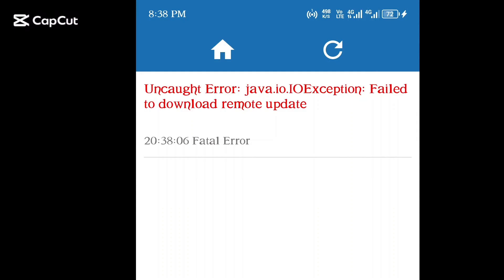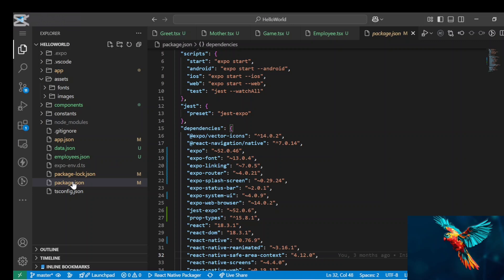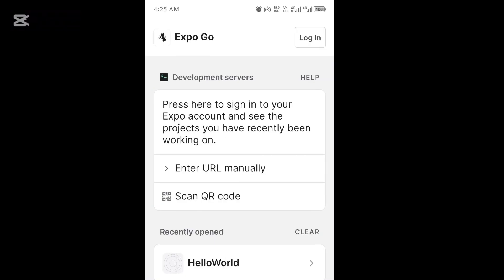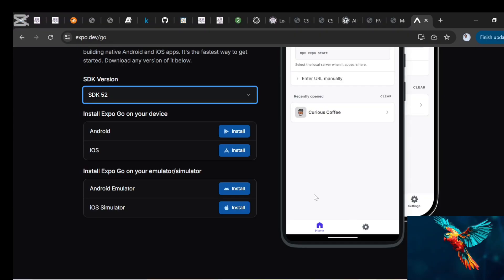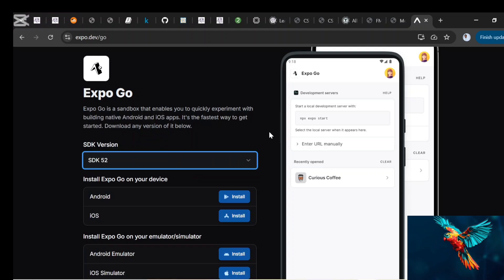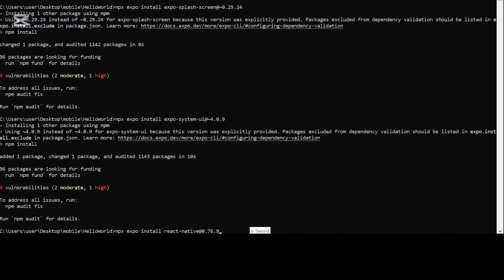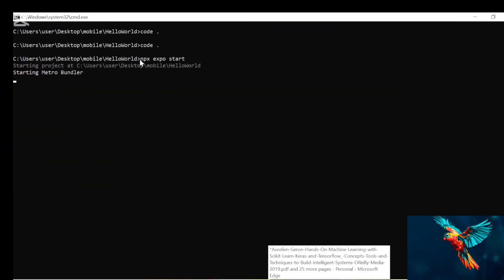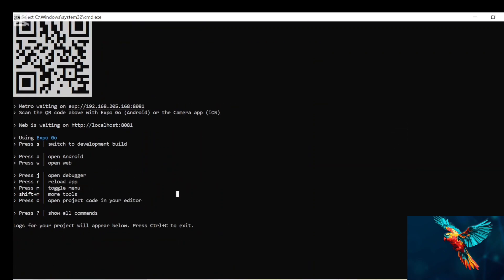Troubleshooting Expo Go Connection Issues: Uncaught Error & Download Failures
Stuck with the Uncaught Error: java.io.IOException failed to download remote update" while trying to connect your Expo Go app on Android to your React Native app? Don’t worry — I’ve got you covered!

In this quick guide, I'll walk you through the most common solutions to fix this issue:

1. Same Wi-Fi Network? Ensure both your device and your development machine are connected to the same network.
2. Latest Expo Go Version? Make sure you’re using the most recent version of Expo Go — outdated versions can lead to connection issues.
3. Firewall/Antivirus Settings: Check that your firewall isn’t blocking the connection between Expo Go and your development server.
4.  Using IP Address? Instead of "localhost," use your local machine's IP address to avoid network issues.
5. Restart Everything: Try restarting both your Expo Go app and the development server — sometimes, a fresh start is all you need!

Additional Tips:

- QR Code Scan: Ensure you're scanning the QR code correctly — sometimes, poor scans lead to connection failures.
- Development Server: Verify your development server is up and running smoothly without any errors.

Follow these steps and get your Expo Go app connected without issues! If you're still facing the "failed to download remote update" error, drop your questions in the comments below, or check out the Expo community forums for more help.